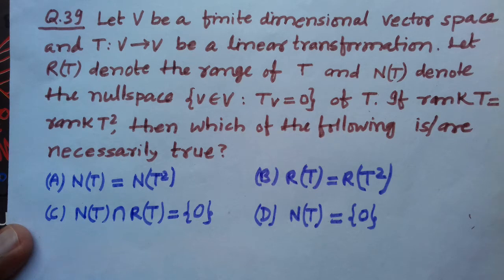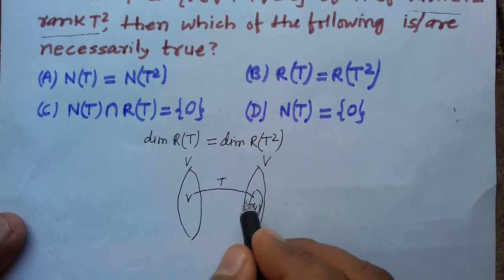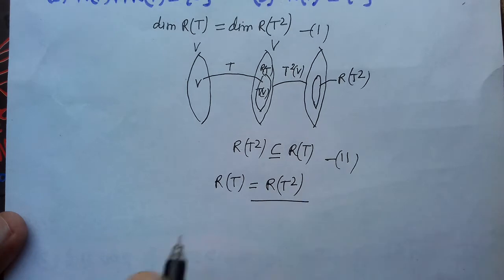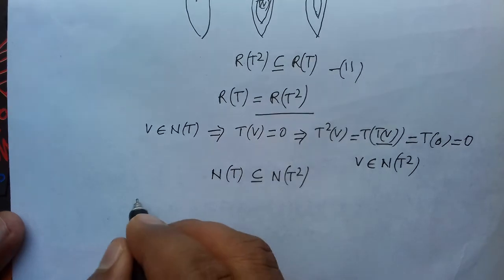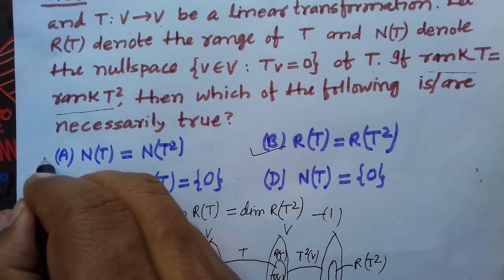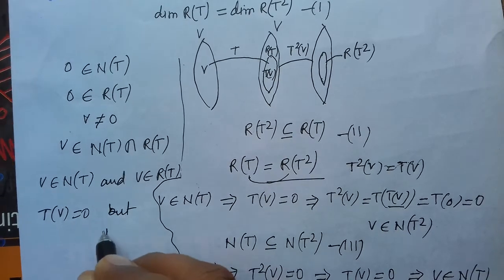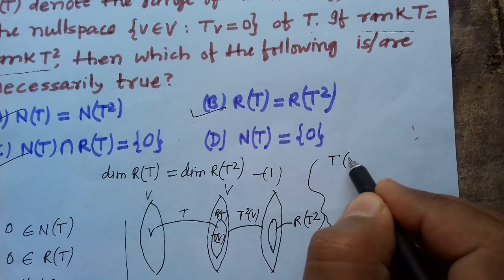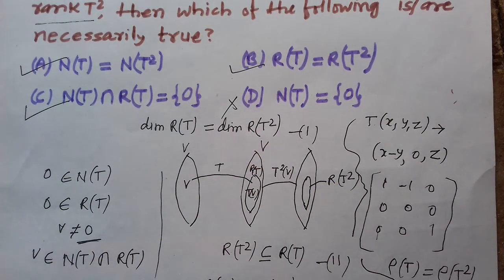IIT JAM 2021 MATH Q.NO.39 (MSQ)Linear Transformation,Null Space,Range Space and the Rank.